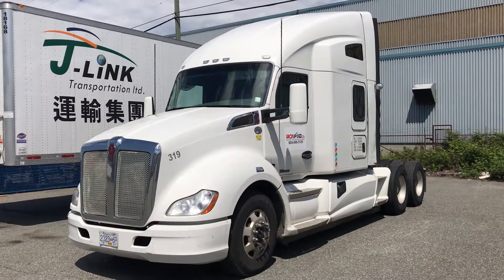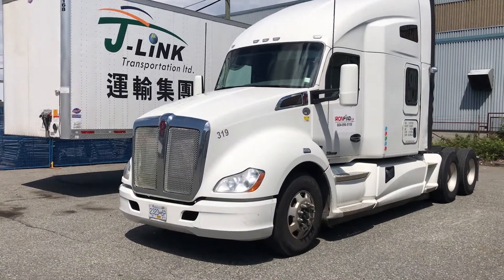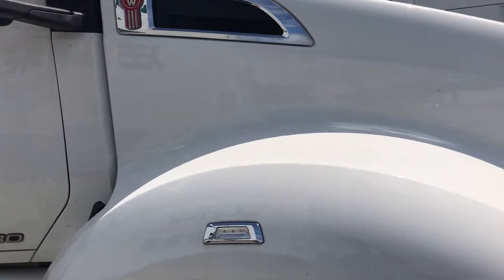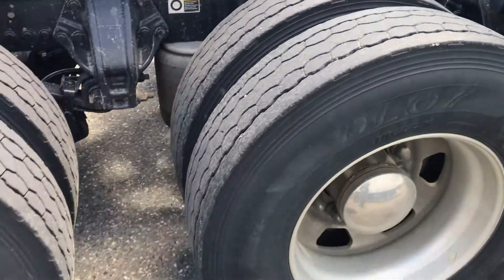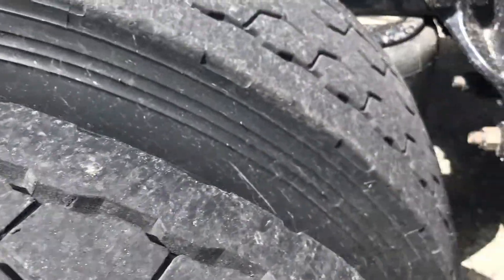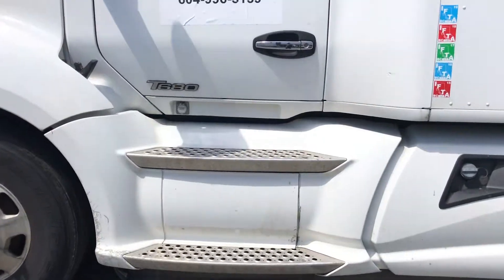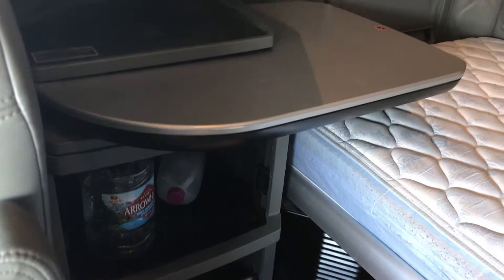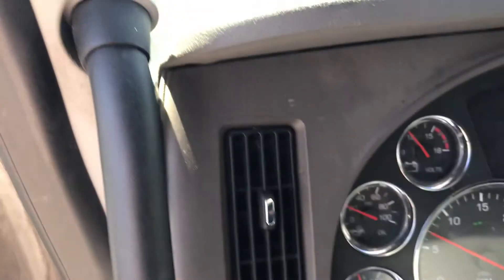2015 Kenworth T680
2015 Kenworth T680 Hwy Tractor, Cummins 485, Eaton Ultra shift, 932,000 kms, 72" Bunk